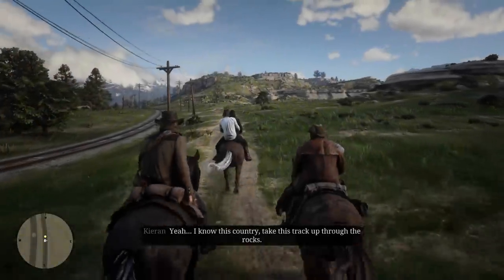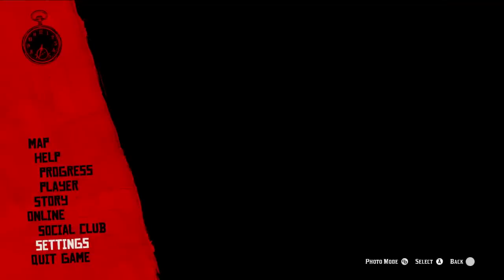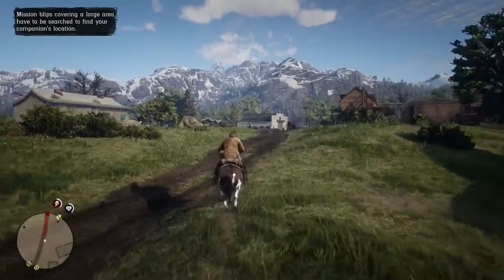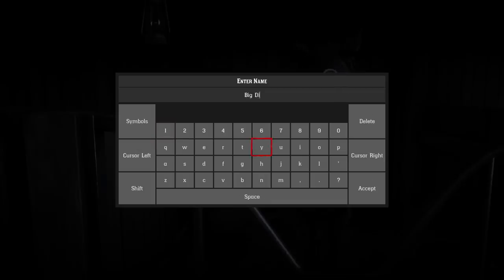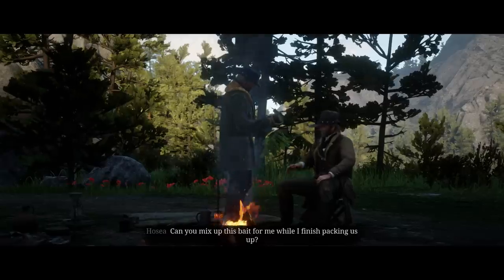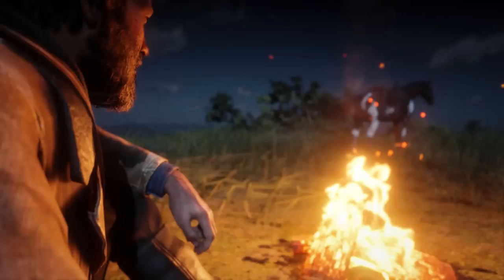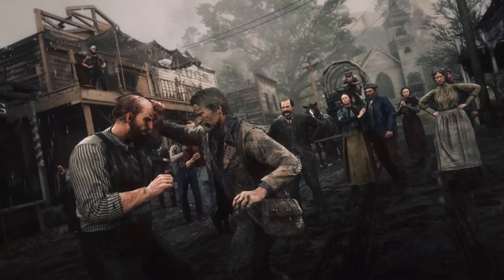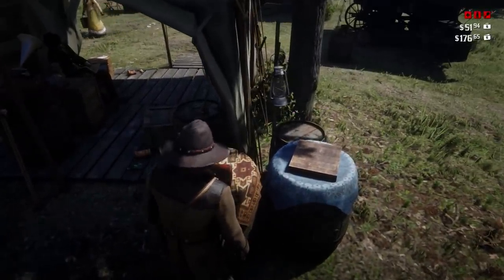Red Dead Redemption 2 PC - My Thoughts So Far